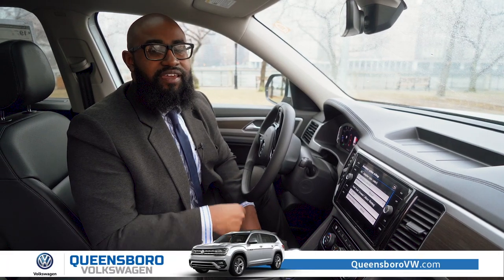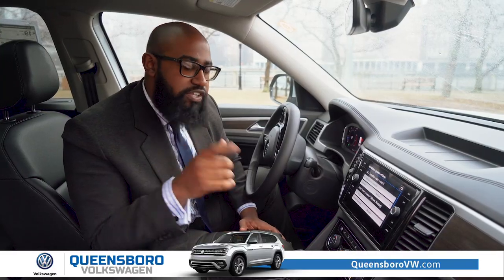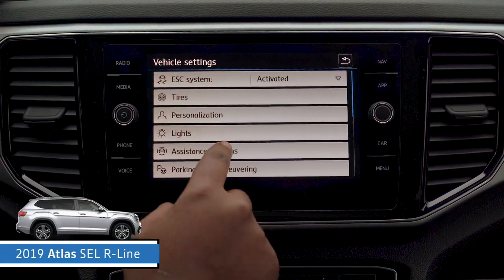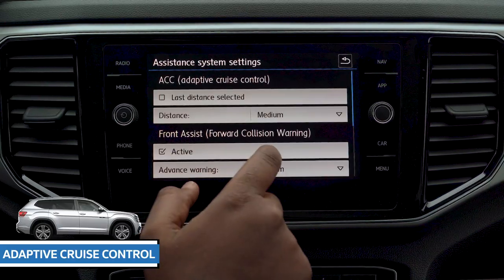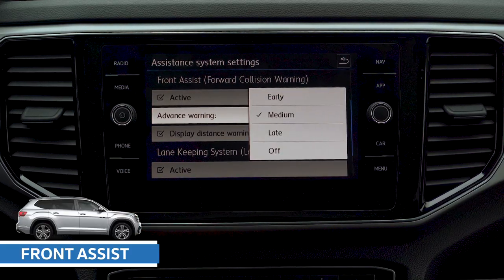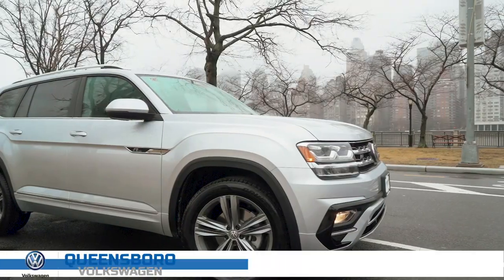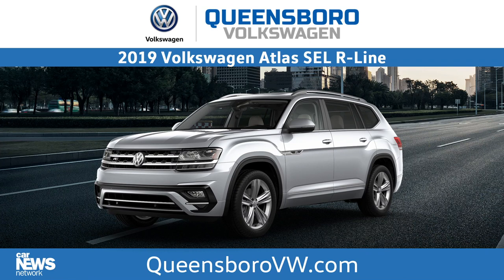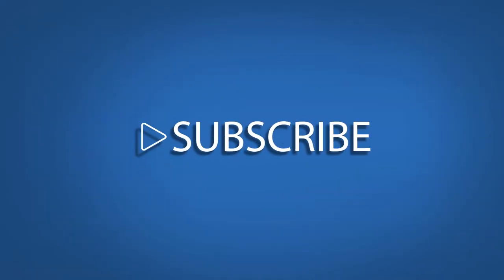2019 VW Atlas How to Use Safety Alerts | Queensboro Volkswagen Long Island City NY Bayside Flushing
Hi, this is Earl from Queensboro Volkswagen, everybody's commute is a little bit different, today I'm gonna show you how to change the system features to personalize them perfectly for you on the 2019 Volkswagen Atlas SEL R Line.